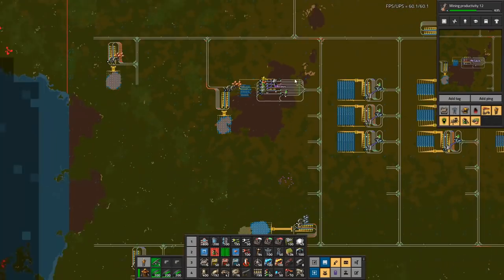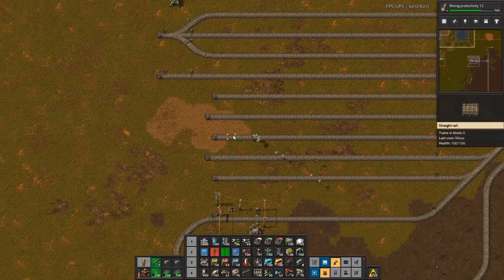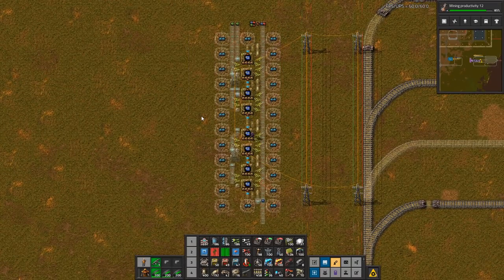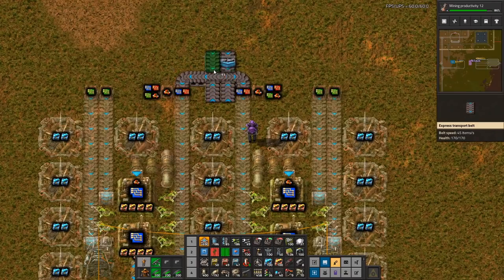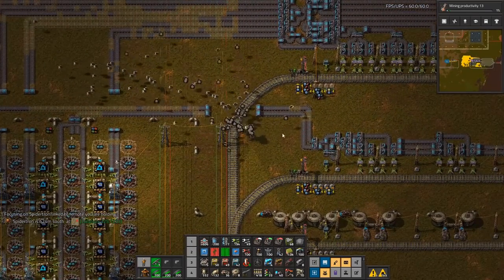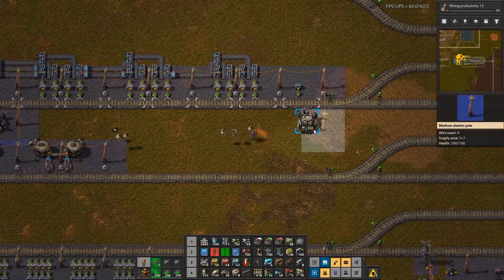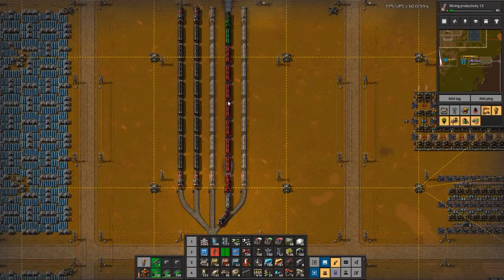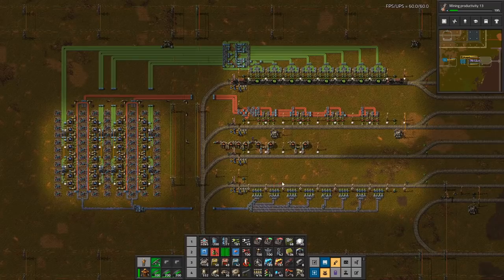Blue Circuits | #9 | Factorio Megabase-In-A-Book Lets Play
FACTORIO MEGABASE-IN-A-BOOK

SCHEDULE:
Sunday at 16:00 CEST